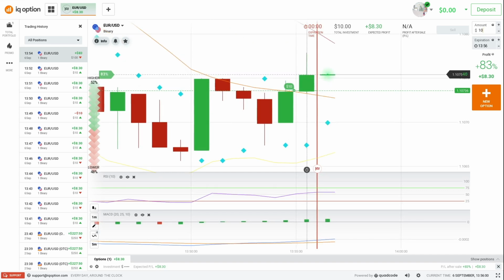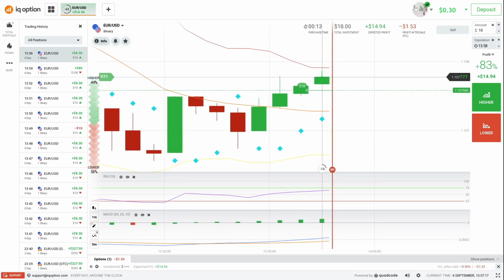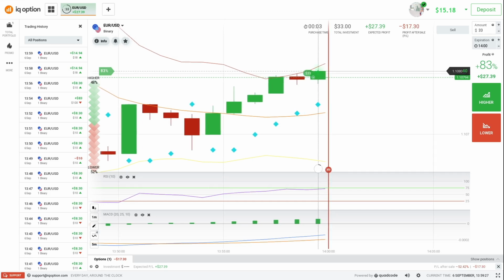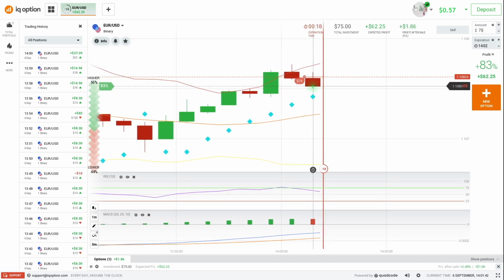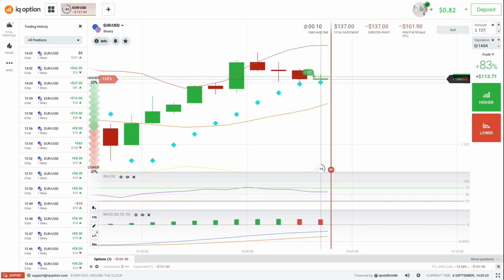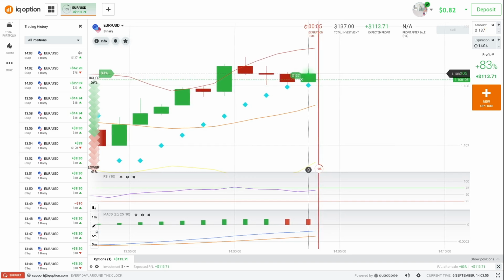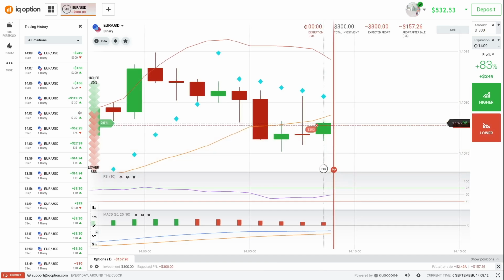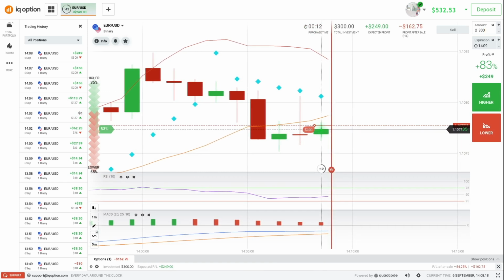From $10 to $1000 With The BEST IQ OPTION Trading Strategy in Binary Options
In this video, I show how I easily turned $10 into $1,000 using a crazy signal that came out of nowhere when I wasn’t even expecting it this week! Watch as I take advantage of this unexpected opportunity and break down how this one signal led to massive profits. If you're looking for proof that big gains can happen quickly with the right setup, this is it. Don't miss out on seeing how a single moment can change your trading game!